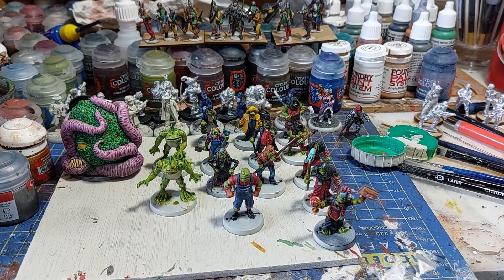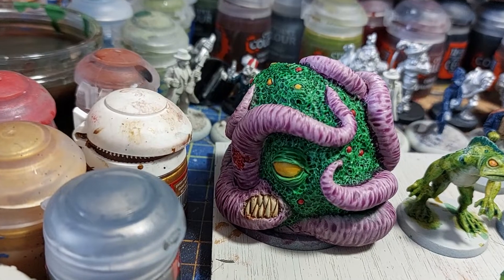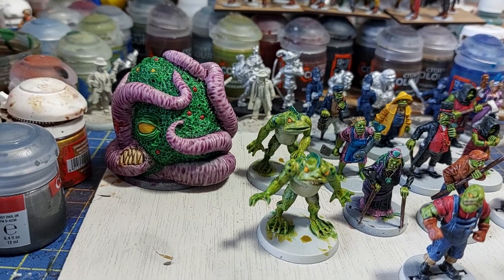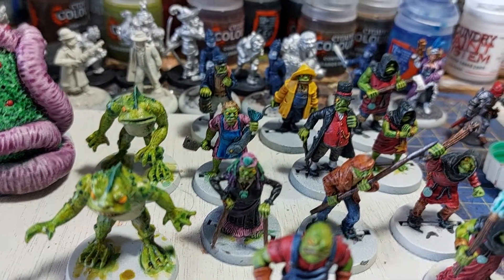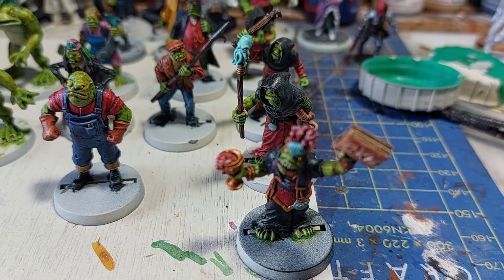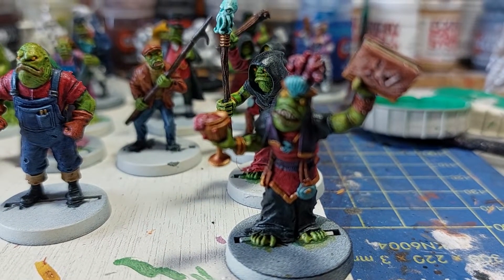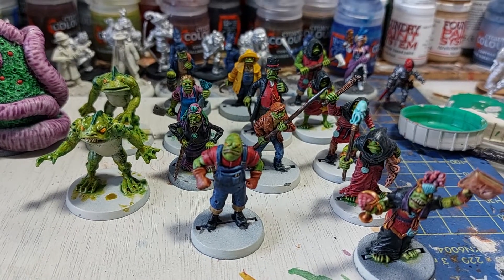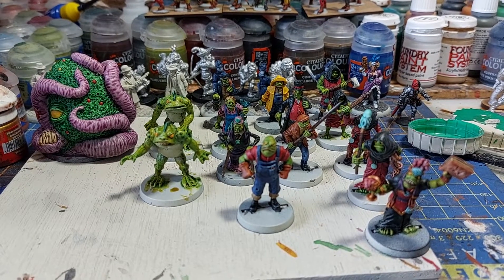Pulp Alley/7TV Call of Cthulhu miniatures.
Crooked Dice miniatures from their pulp range.